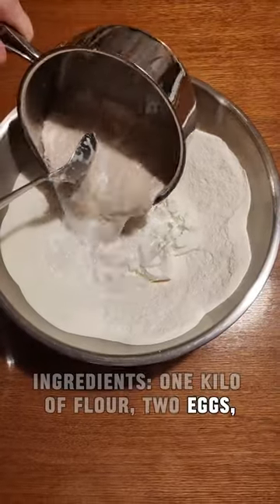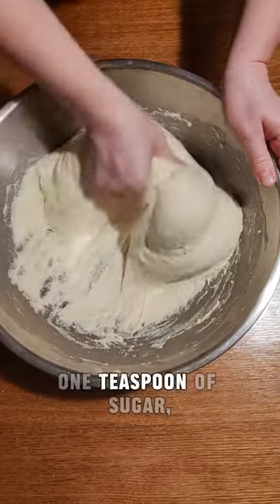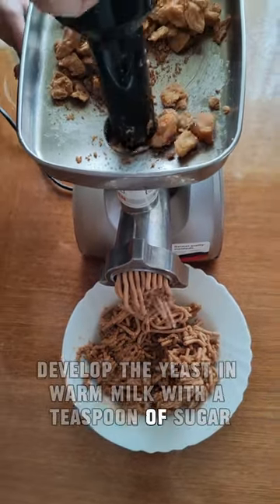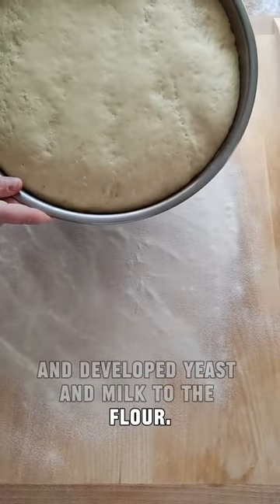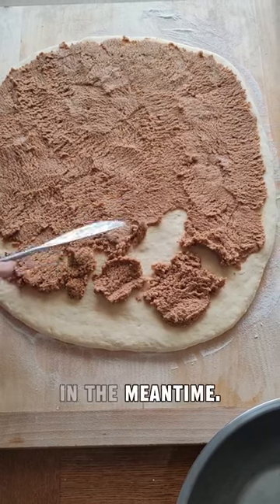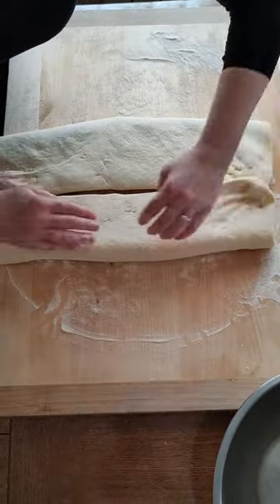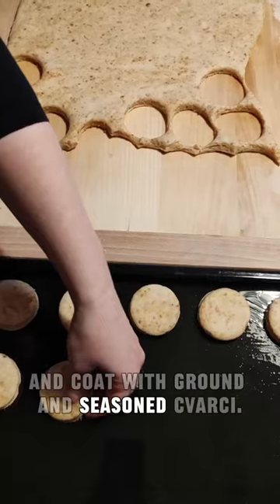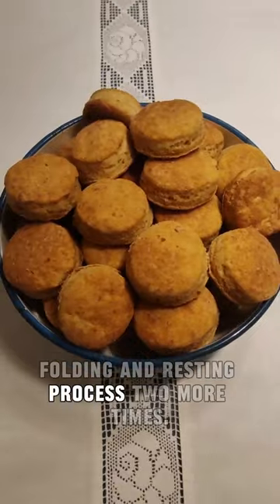Recipe of the Week, Pogačice s čvarcima: 1 Minute Croatia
The team at 1 Minute Croatia (in the form of Margareta Miloš) has been busy in the kitchen all day, this week preparing pogačice s čvarcima, another Croatian classic which is much easier to enjoy than pronounce. I guess I would translate as scones with pork crackling. Awesome stuff.